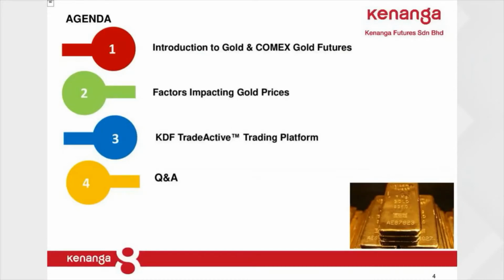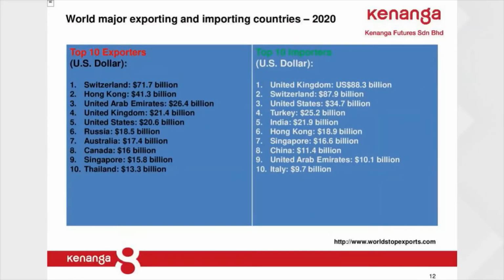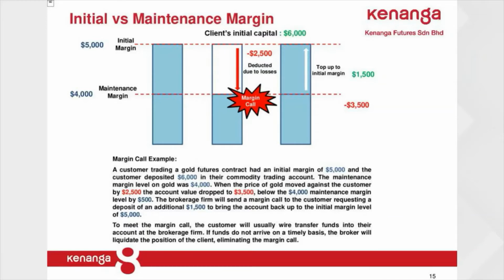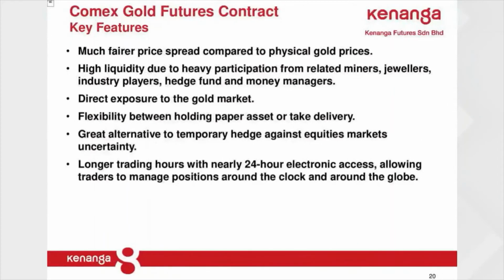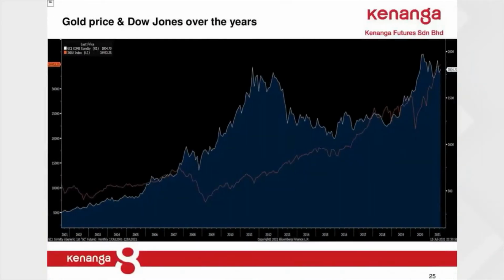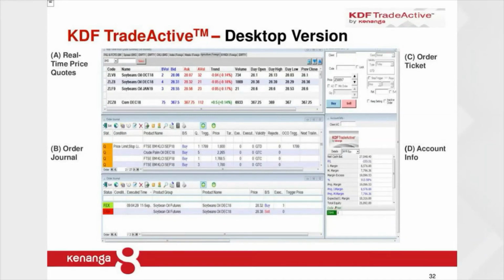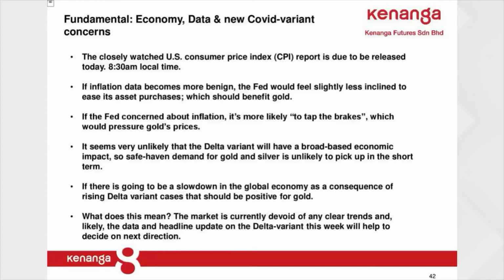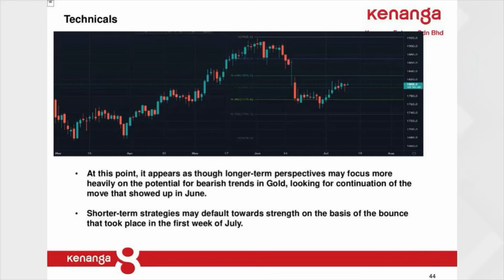Kenanga Futures LIVE WEBINAR | Let’s Learn About Gold Futures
Key Takeaways:
1.  Introduction to Precious Metals
2.  Introduction to Gold & COMEX Gold Futures
3.  Factors Impacting Gold Prices
4.  Applying Technical Analysis in Gold Futures Trading

Speaker:
Kamal Aliq
Senior Executive, Dealing Global Markets, Listed Derivatives, Kenanga Futures Sdn Bhd